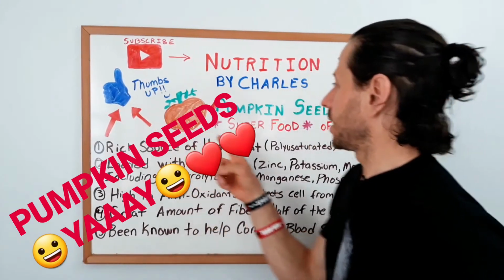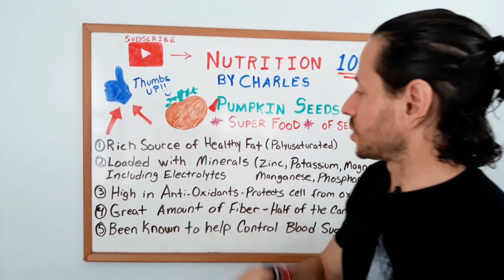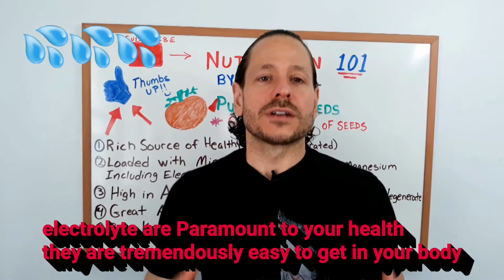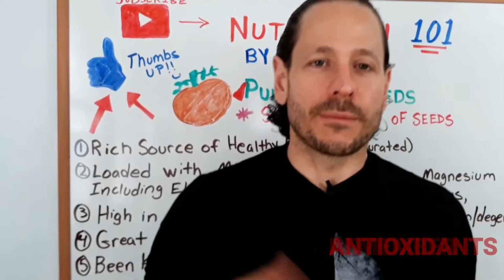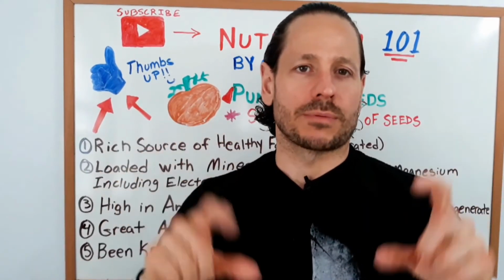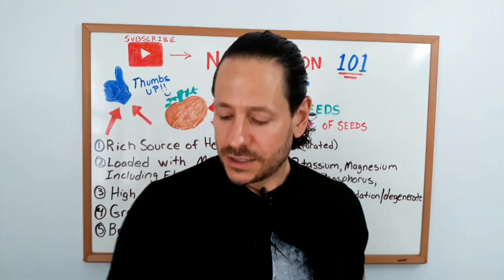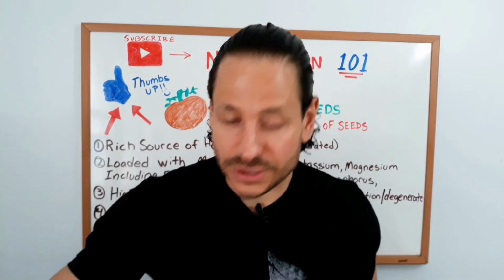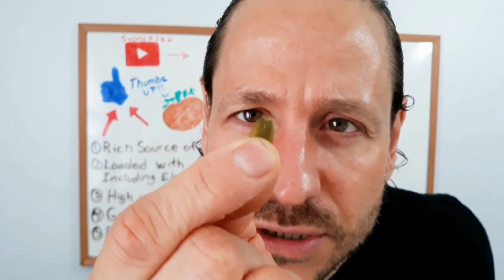MUST KNOW BENEFITS OF PUMPKIN SEEDS - Most Mineral Dense Snack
Pumpkin seeds are a super food of seeds. By volume, Pumpkin Seeds are one of the most nutrient dense foods per serving.  There are SO MANY health benefits to consuming them daily but one that stands out, especially at this time of the Corona Virus, Covid-19 Pandemic crisis, is its ZINC content.  This magical little trace mineral is our IMMUNE MINERAL. Proper intake of zinc will help keep your immune system healthy, making it a lot easier to fight off harmful invaders like viruses,  infections and diseases.

Americans often are deficient in Zinc, or any other trace mineral for that matter, and that is generally due to our soil and conventional  agricultural practices, leave our crops void of essential nutrients, that is why it is important to support the organic movement.  But beside zinc, pumpkin seeds can offer an array of vitamins and minerals, like electrolytes magnesium, phosphorus and manganese, essential metals like iron and copper, and to top it off, provides a wonderfully rich source of fat and antioxidants.

Snacking is another idea that is frowned upon. I for one do not promote snacking but i condone it when it is part of your meal, especially if it's a healthy snack like nuts and seeds. And if snacking is just your thing, then something ike pumpkin seeds are the way to go. They are becoming more ready available in markets and they are increasing popularity, so this is the perfect time to join the movement.

In this video, I will go over with you, the top benefits to pumpkin seeds, where to get them, how to buy them and the cost. You will learn all you need to know about why these can change your overall health. As a bonus, i will briefly mention how to pan roast them yourself using your own ingredients.